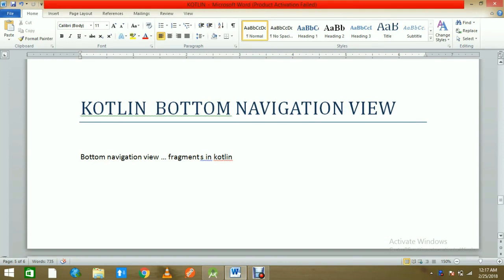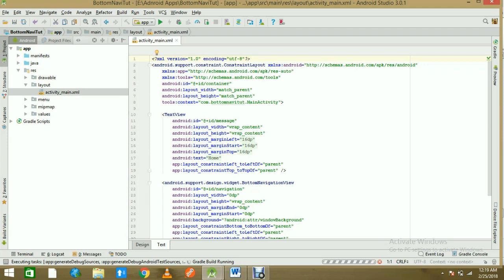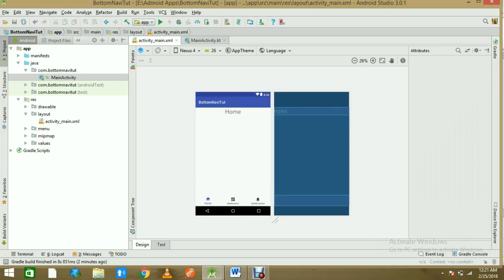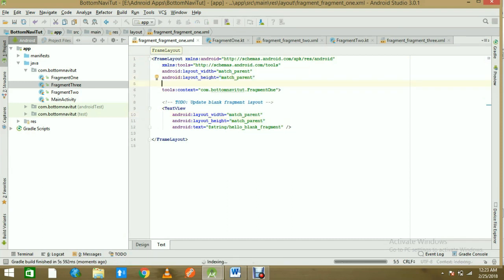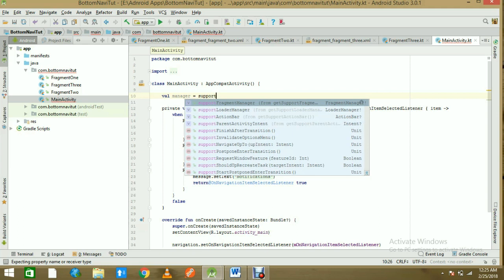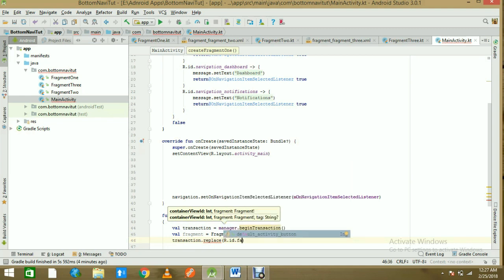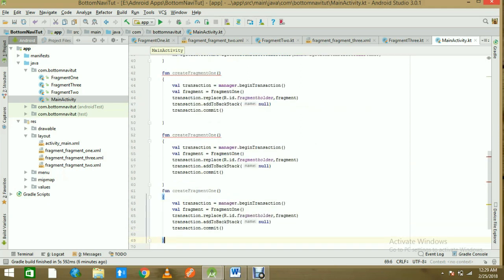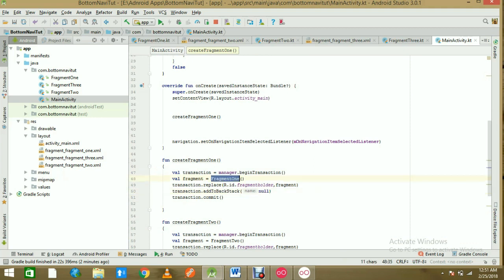Bottom Navigation View Android using Kotlin with Fragments .. How Fragments call ..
This is the Third Video of Kotlin by  show to you how the fragments works or call fragment manager in kotlin so can put them in bottom navigation view  in Android